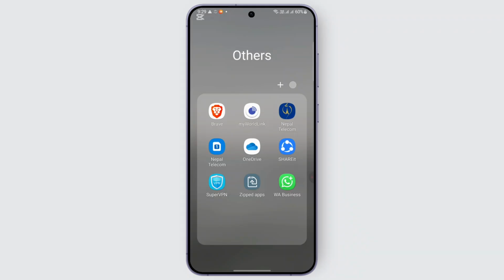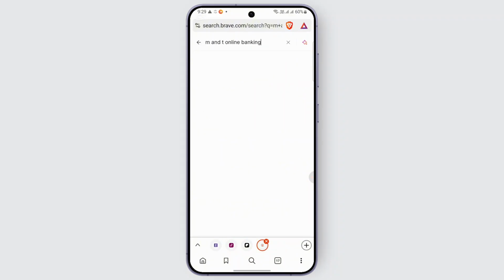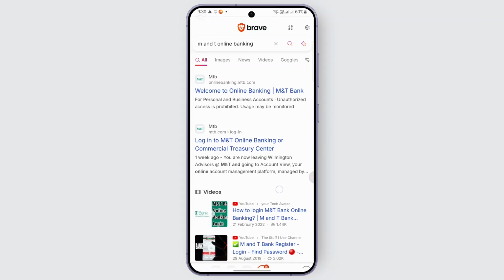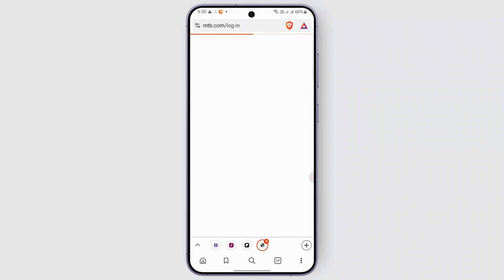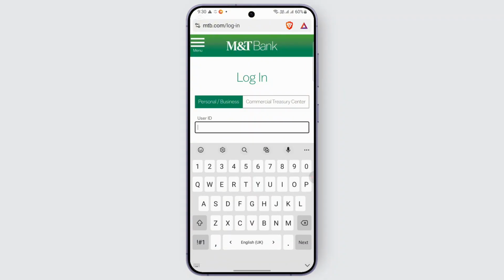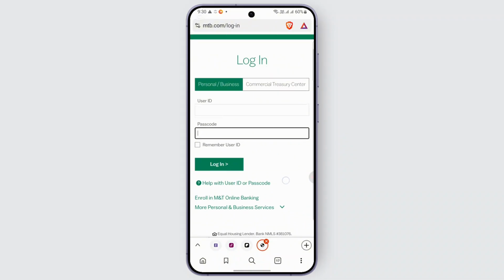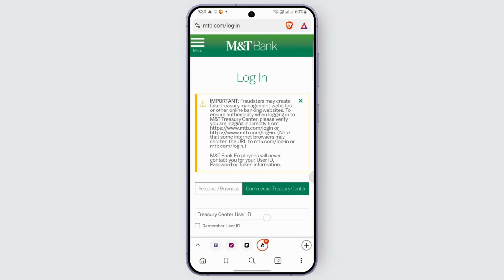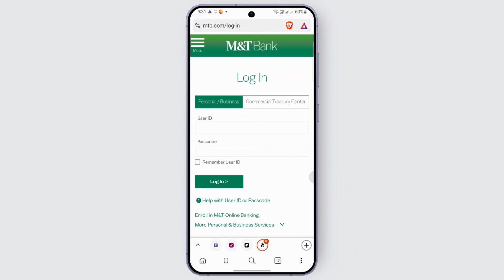How to Login M&T Bank Online Account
Learn how to easily sign in to your M&T Bank online account with this simple, step-by-step tutorial. Whether you're a new user or just need a refresher, we've got you covered on how to access your online banking securely.

In this video, you'll discover the process of logging into your M&T Bank account. We'll guide you through every step to make sure you can easily manage your finances online.

0:20 Step 1: Accessing the M&T Bank Login Page
0:45 Step 2: Entering Your Login Credentials